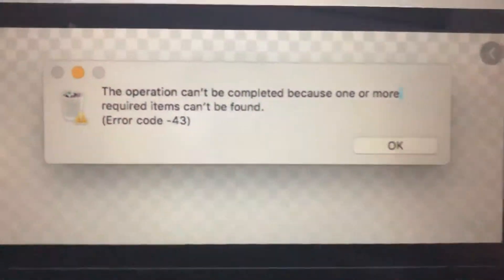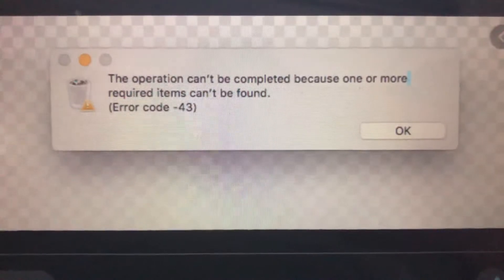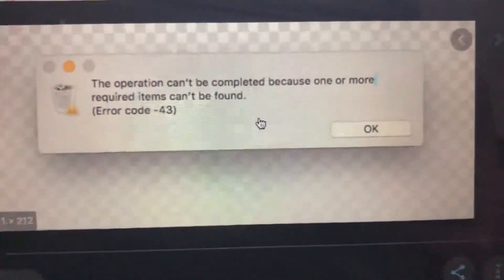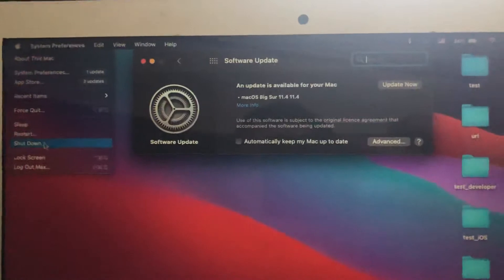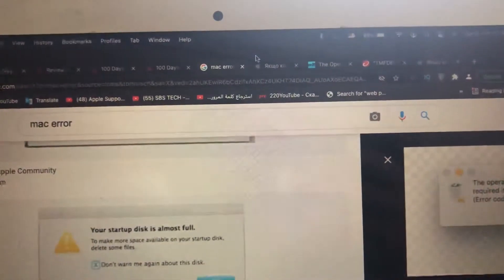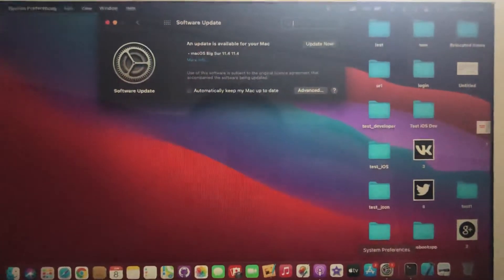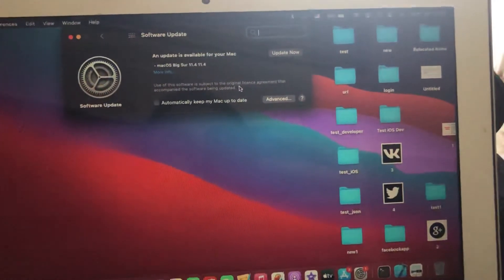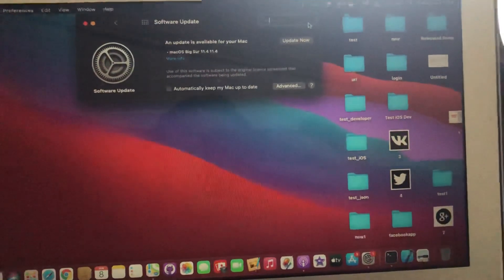The Operation Can’t Be Completed Because One Or More Required Items Can’t Be Found Fix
If you don’t know The Operation Can’t Be Completed Because One Or More Required Items Can’t Be Found Fix, this video is for you.